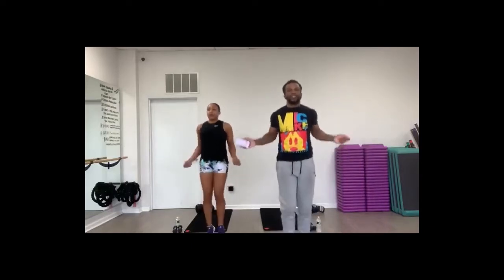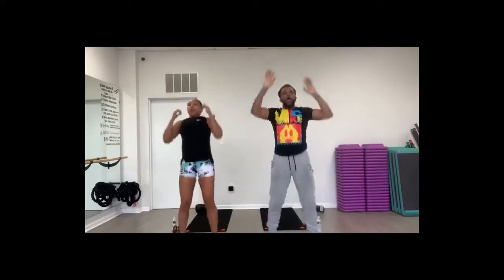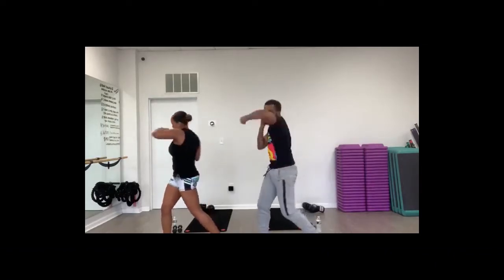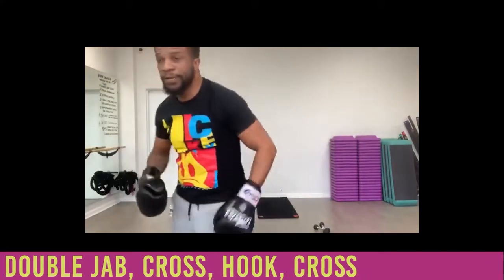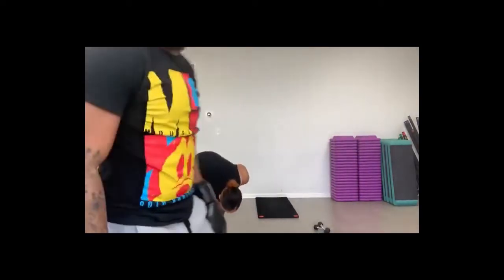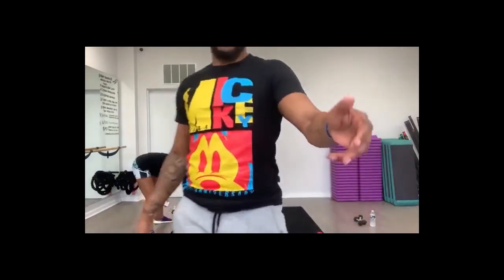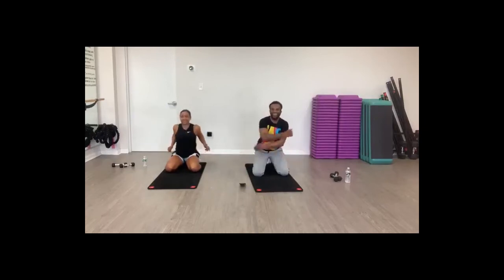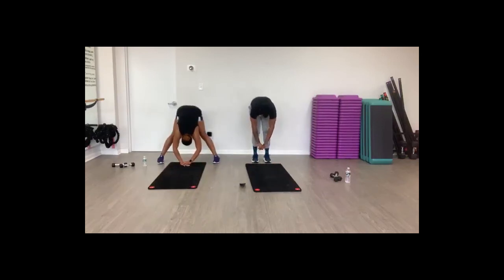Sweat Sanity | K-Fit Boutique Gym | Cardio Boxing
Your dose of Virtual Bootcamp--Get Fit Cardio Boxing Tuesday! Let's punch those quarantine blues out and bring some sanity back.

1 Minute Warm Up: Jumping Jacks